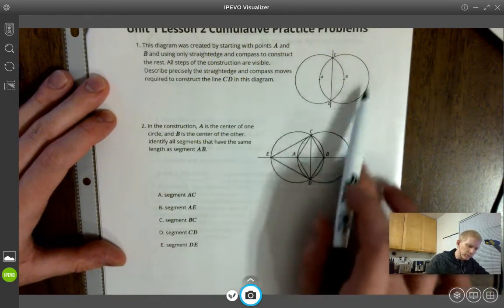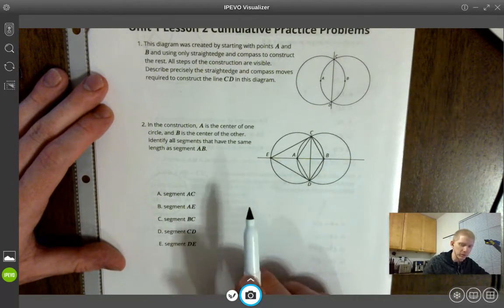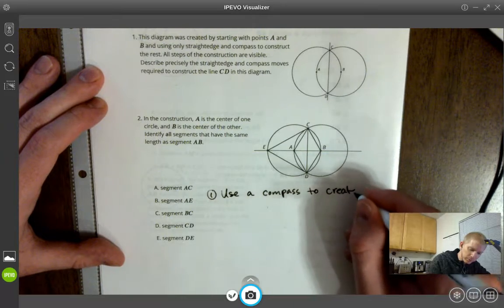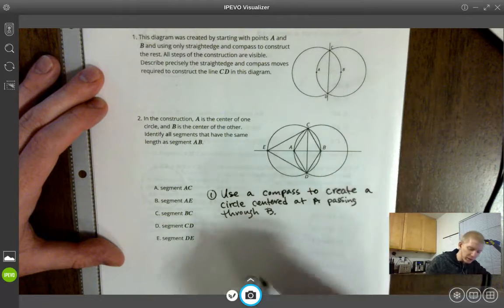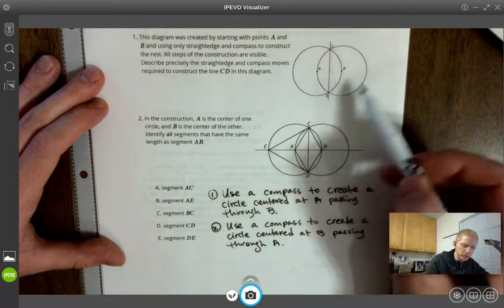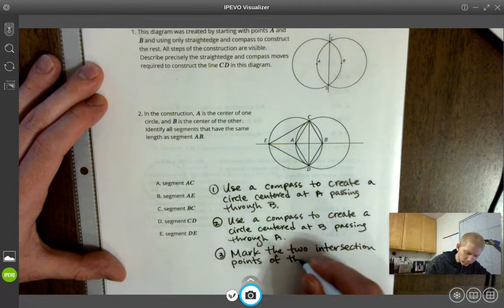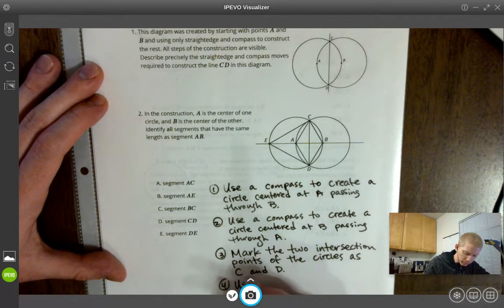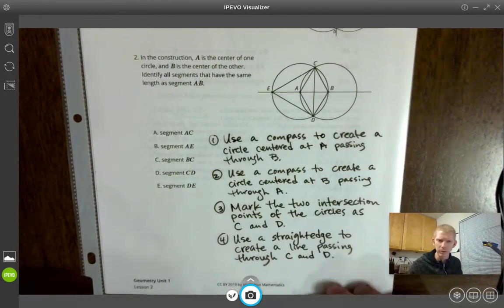U1L2 HW 1